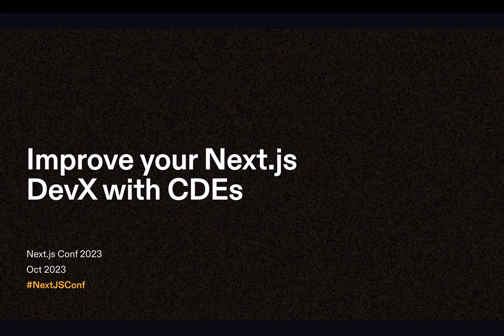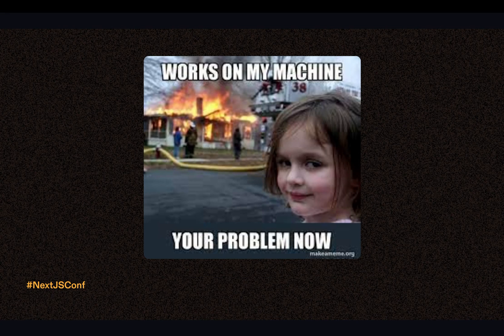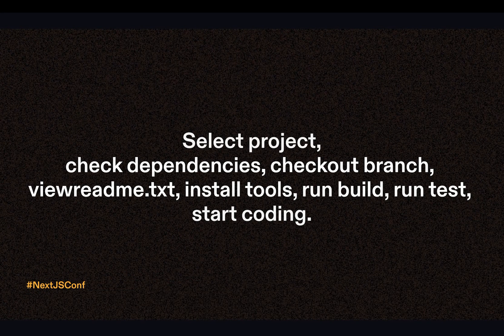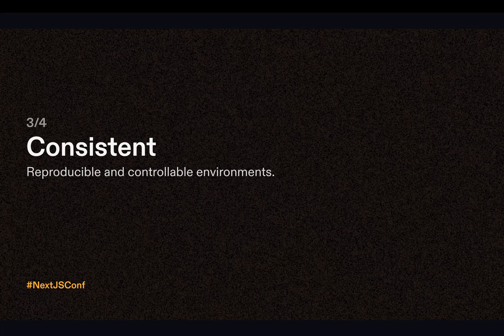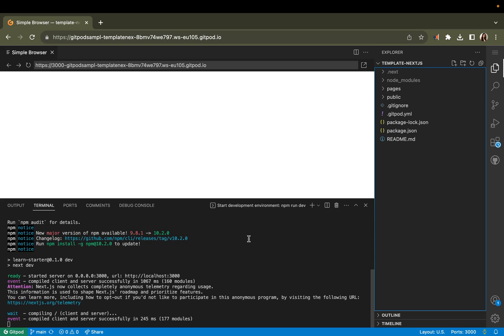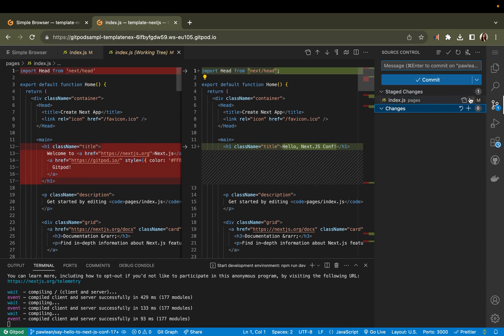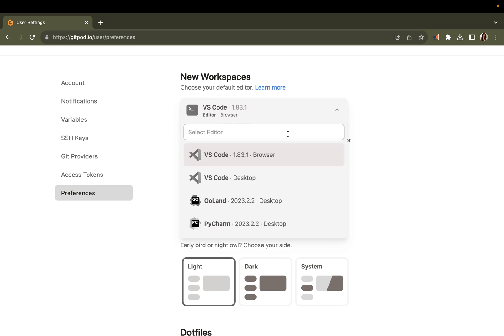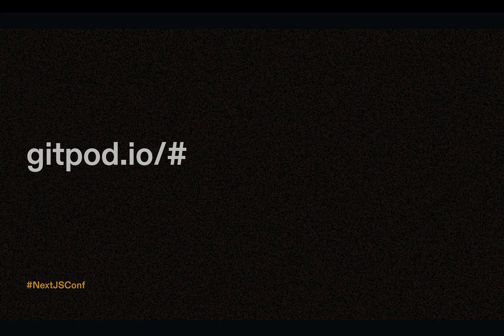Improve your Next.js DevX with CDEs (Pauline P. Narvas)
Explore how to leverage cloud development environments for your teams Next.js projects for a game-changing impact. From streamlining onboarding to boosting open source contributions, Pauline will guide you through practical strategies and real-world examples to enhance your development process.